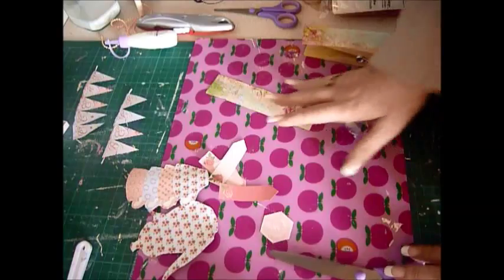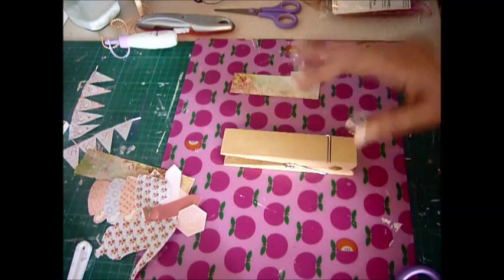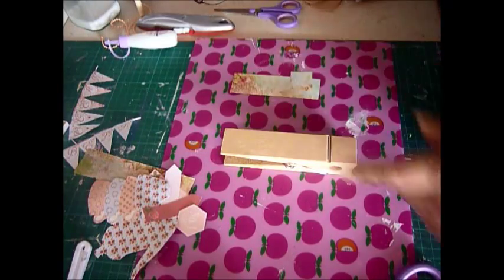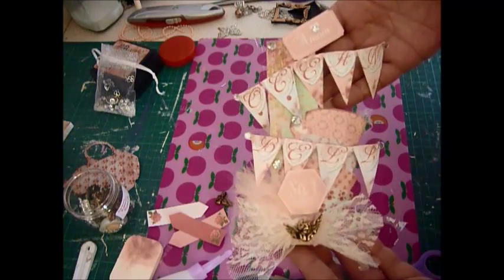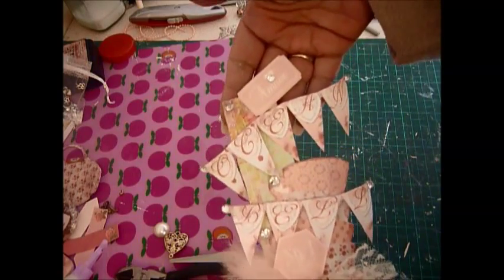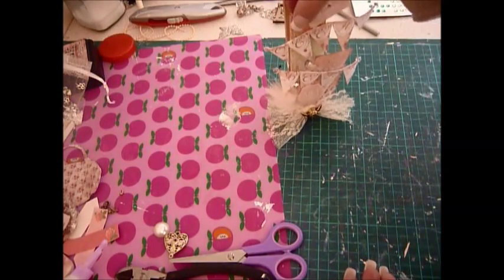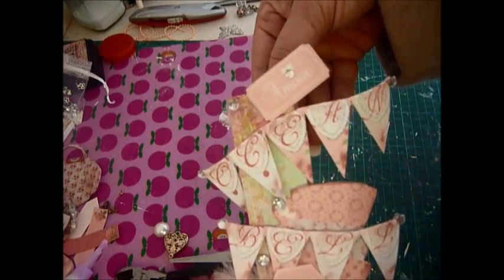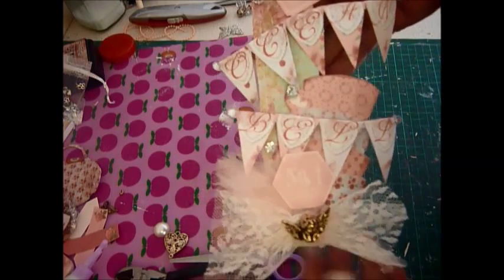Altered Large peg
A sweet peg for a special cafe. .